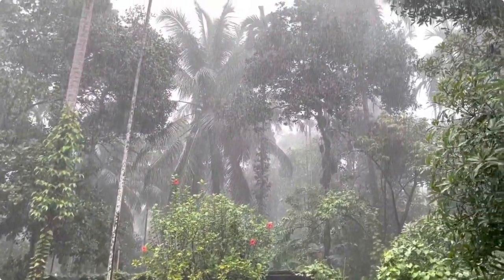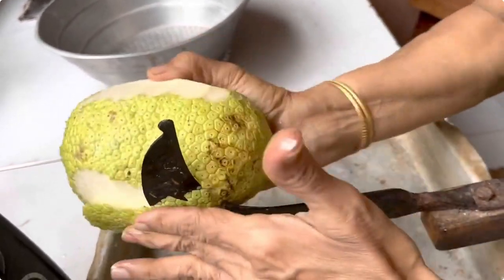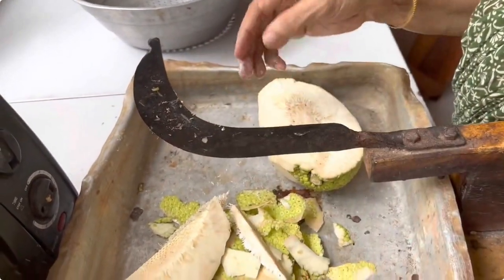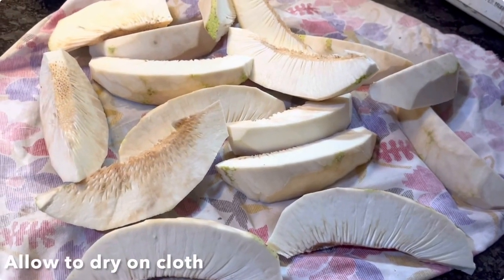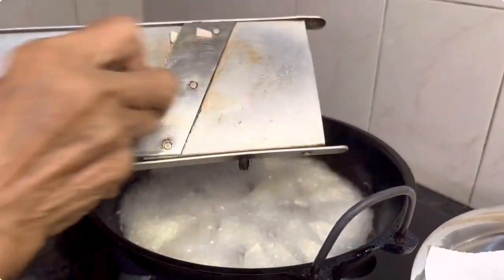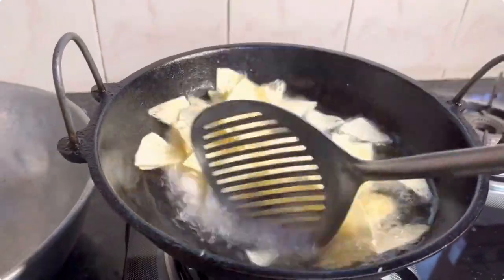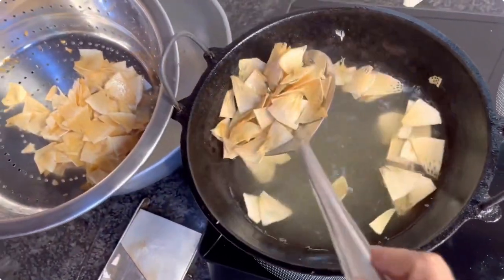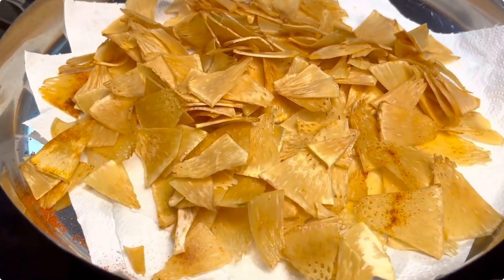Breadfruit chips || jeegujje chips